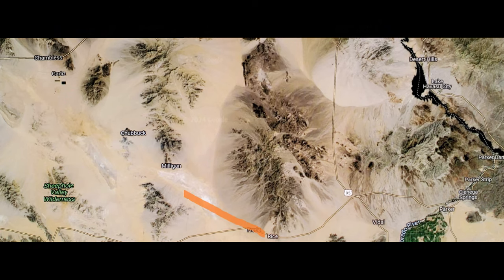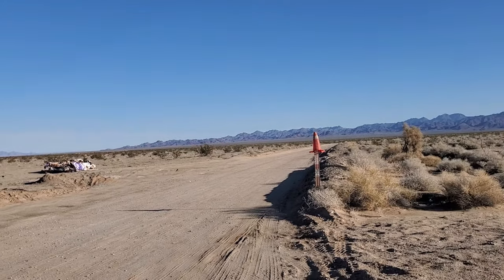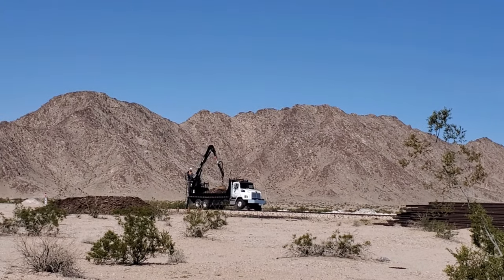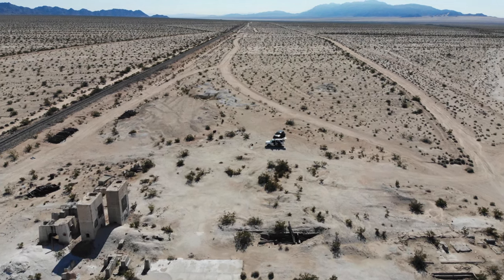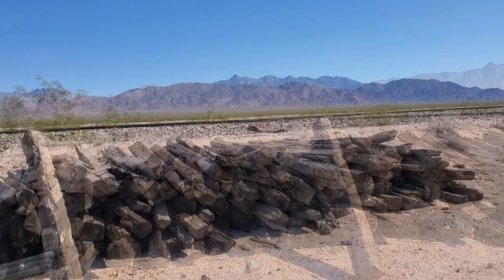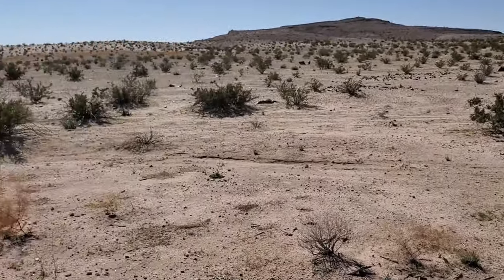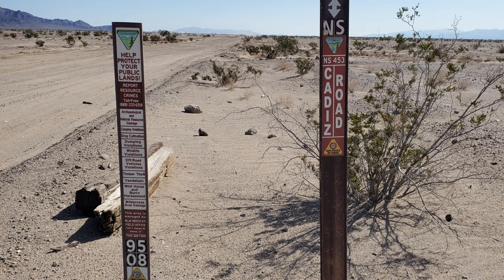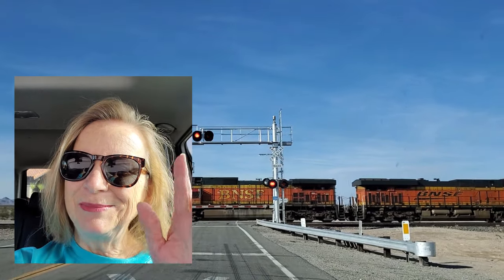Cadiz Road Mojave Desert Ca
Join us as we follow Cadiz Road in the heart of the Mojave Desert in Ca. We stopped to explore some pretty interesting abandoned towns and railways along the way. Thanks so much for stopping by!
Take care, Pam

All photos and video were shot with my Samsung Galaxy cellphones - nothing fancy.